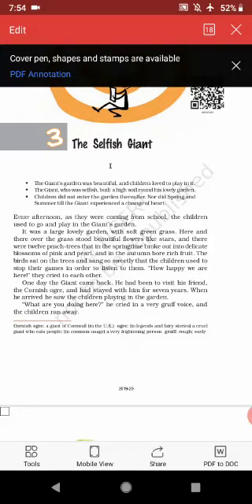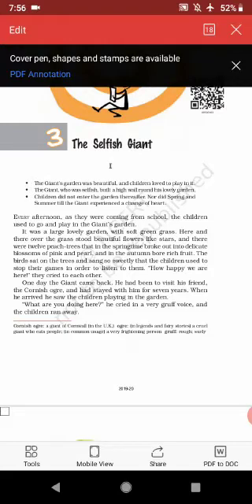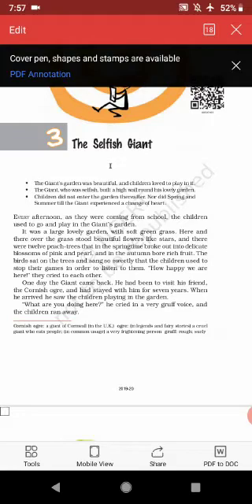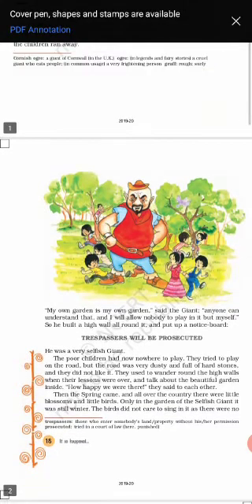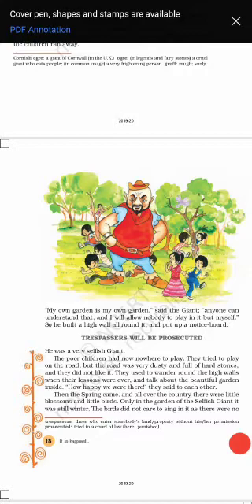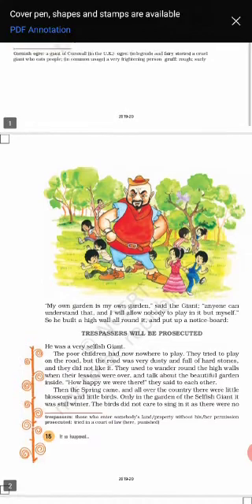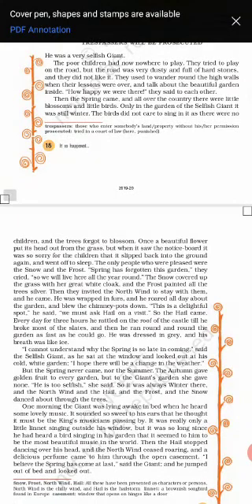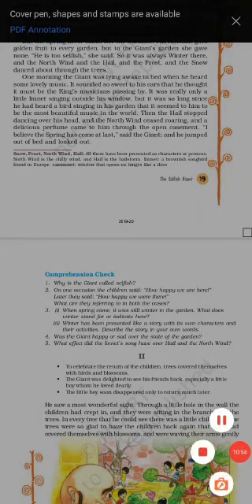Class 8th, English, chapter 3, The Selfish Giant, part 1.(bachhaon,branch)